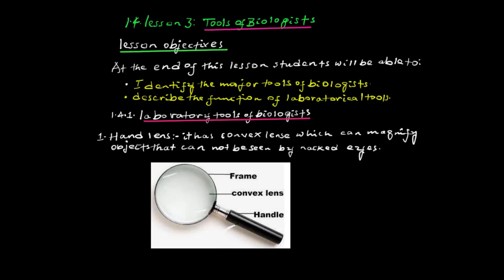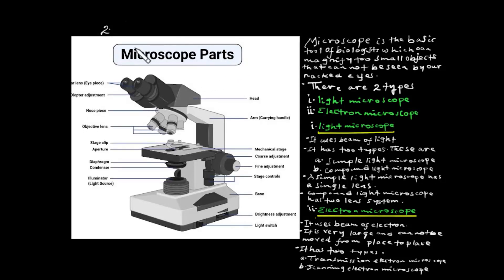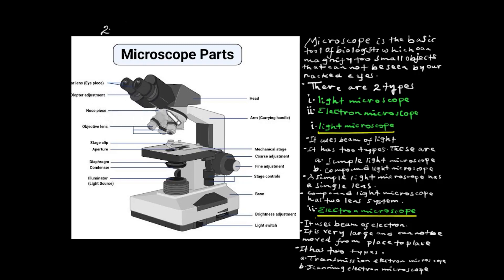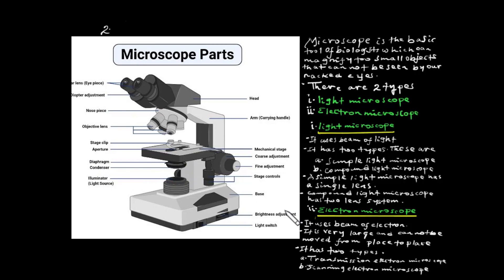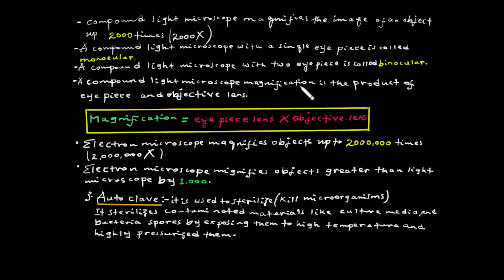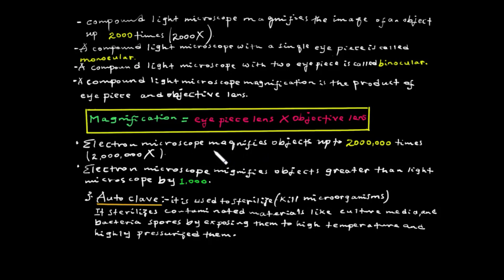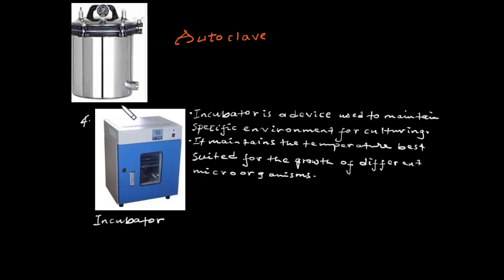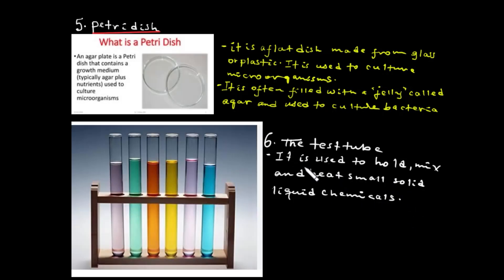BIOLOGY GRADE 9 UNIT 1 LESSON 3 TOOLS OF BIOLOGIST PART ONE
Introduction to Biology Characteristics and classification of organisms Cells Reproduction Human health, nutrition and diseases Ecology